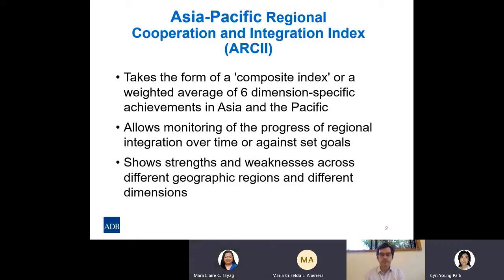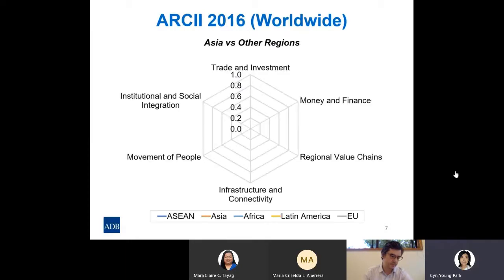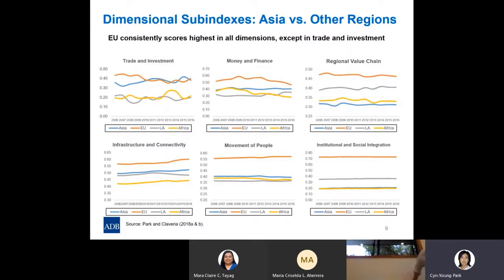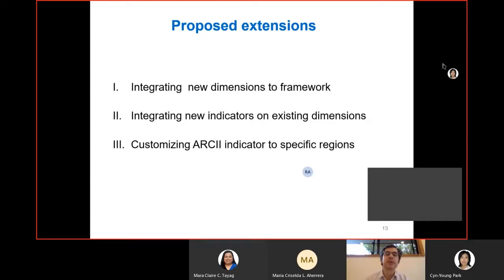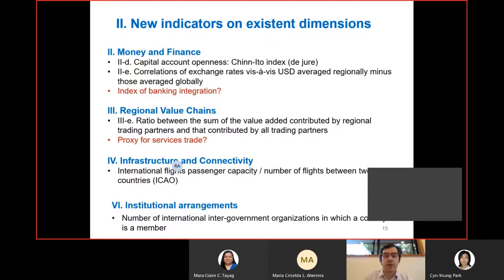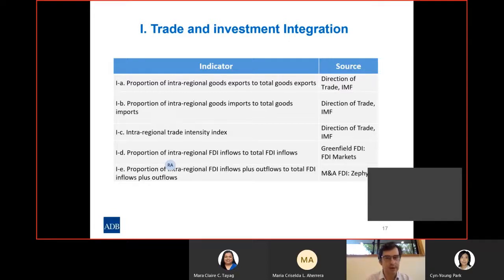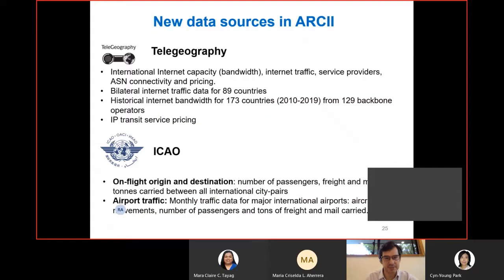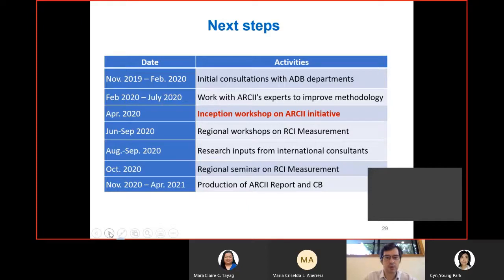ESCAP DA11th RI Workshop, Session 1 Regional integration - 21st Century- Cyn-Young Park & Rolando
Session 1 Regional integration in the 21st Century: what are major trends and challenges for sustainable development?
This session introduces the important issues of regional integration in the current economic environment. Through panel discussions and Q&A, the session will address the range of considerations that policymakers must consider when using regional integration as a modality to achieve sustainable development.
Title: Asia-Pacific Regional Cooperation and Integration Index
Speaker: Cyn-Young Park, Director for Regional Cooperation and Integration, ADB
To find more detail about ESCAP DA11th RI Workshop April 2020, please